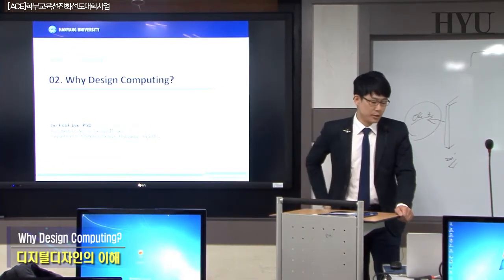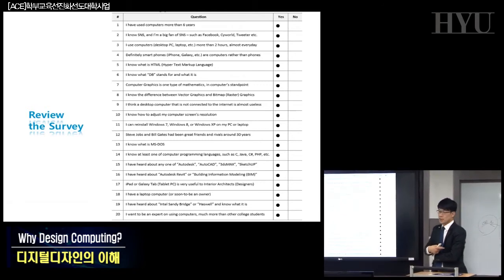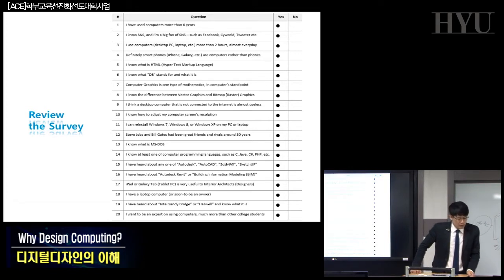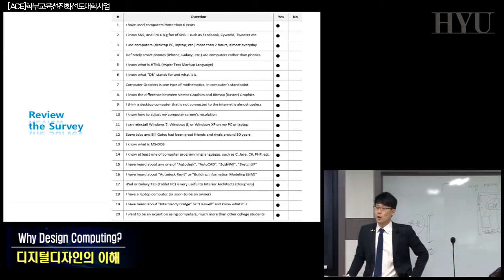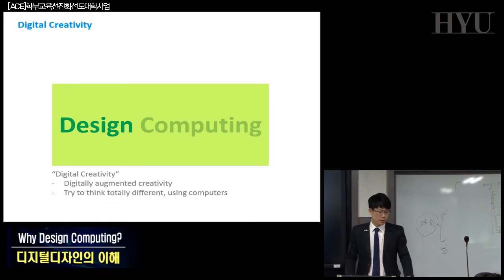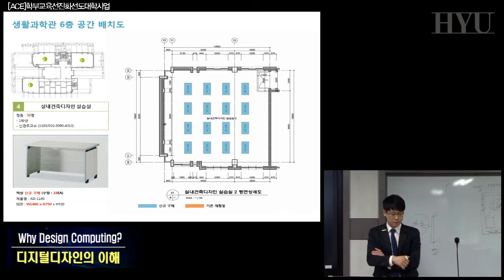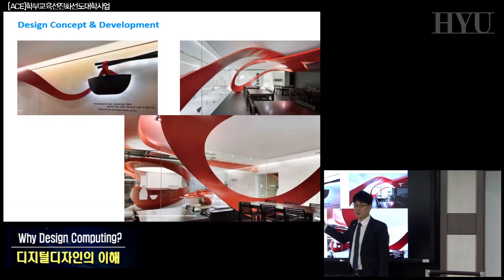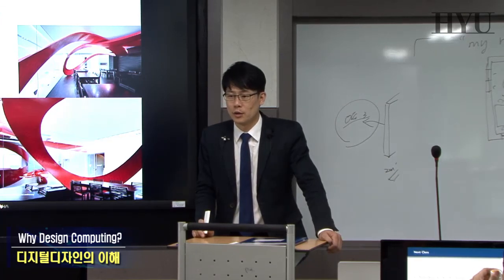20140311 디지털디자인의이해 1강 디자인 컴퓨팅의 이해